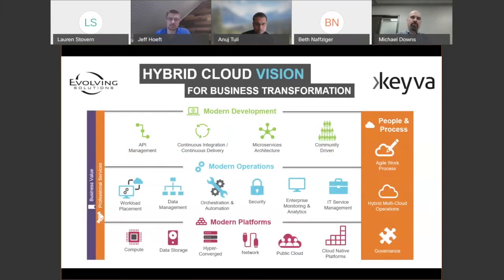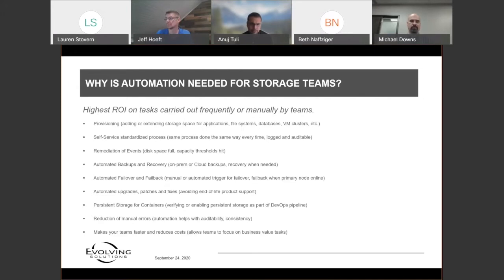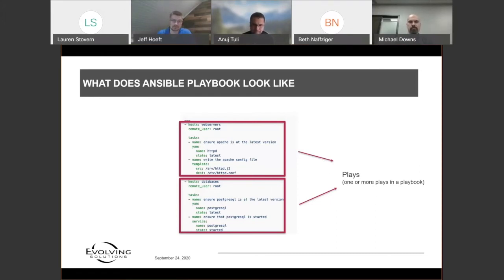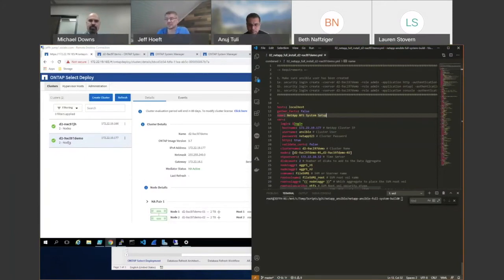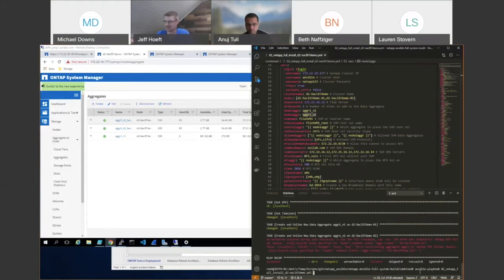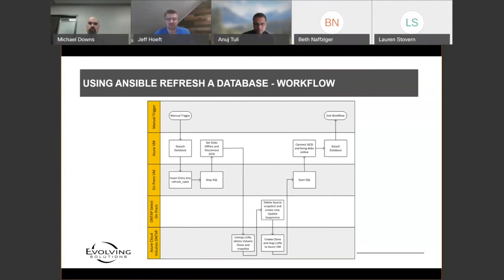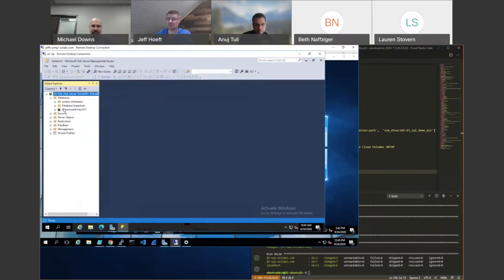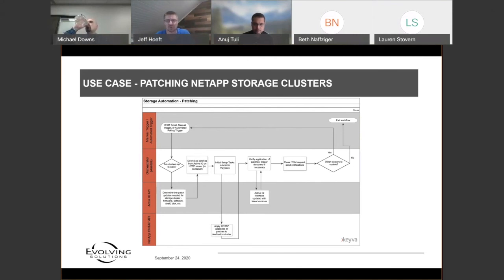Ansible for Storage Automation Webinar 9-24-2020